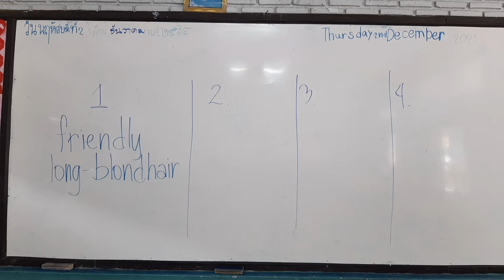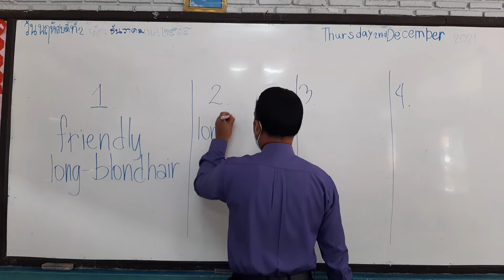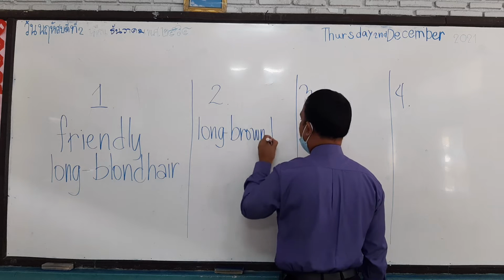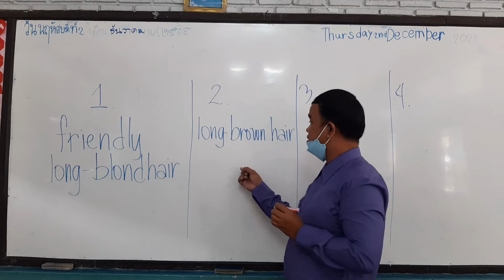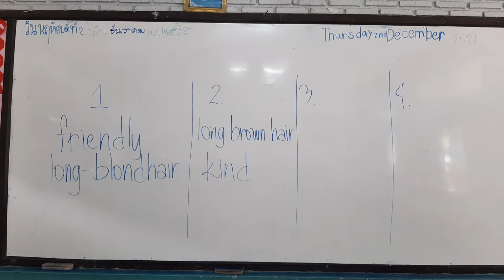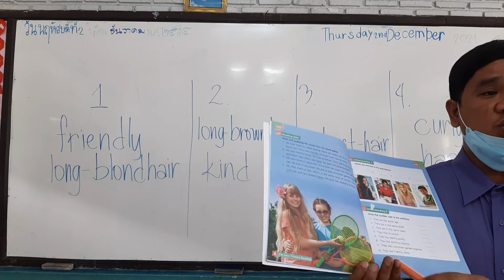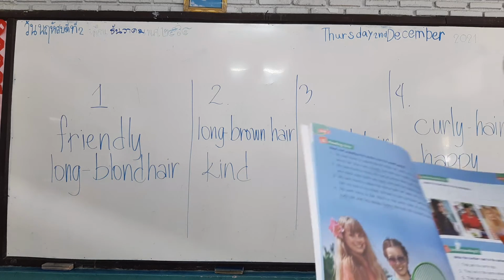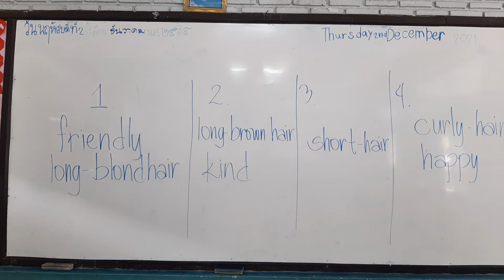Primary 4 - English and Reading @ A friend